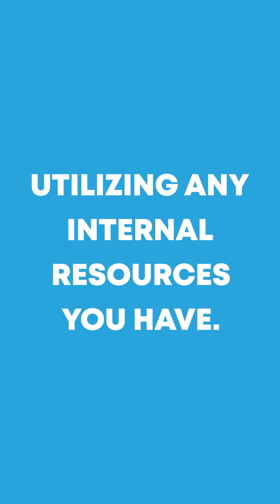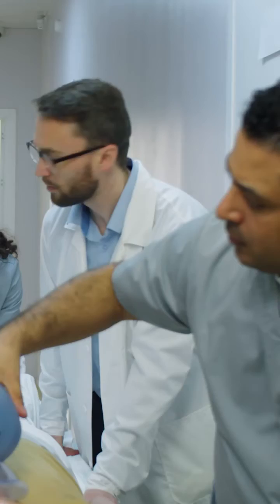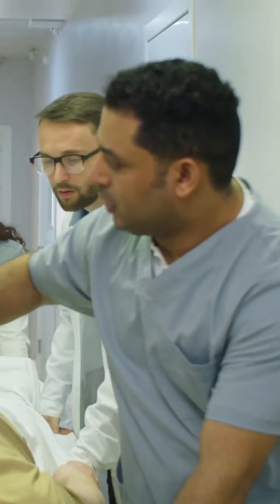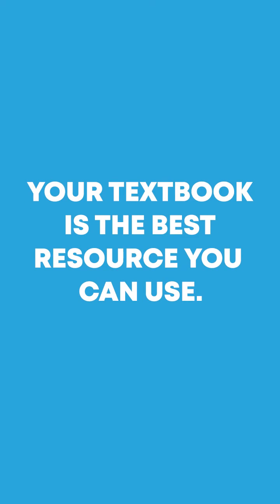How long does it take to become a paramedic?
Looking for a steady stream of tips and tricks on excelling in your Paramedic studies, NREMT certification exams, and beyond?

You'll find our in-depth study guides over at Brainscape’s Academy for Health Professionals

In this video—one of a series of “Ask a Paramedic” videos—National Registry and Flight Paramedic Jesse Owens (NRP, FP-C) answers: what’s the best way to prepare for paramedic school?

In his answer, he covers everything from how you can prepare your body for the physical challenge of saving lives to the academic demands of learning so much medical content.

For even more answers to your most pressing questions about becoming a paramedic, paramedic school, training, and certification, the NREMT-P exam, and a career in EMS, check out some of the other videos in our “Ask a Paramedic” series.

We hope this video prepares you with the best advice to do well—don't forget to give it a thumbs up—and that you now have the tools you need to rise to the challenge of emergency medicine. We thank you for your service!

If you’re looking for help with your paramedic schooling, especially learning all that medical content, check out Brainscape’s certified NREMT Paramedic flashcards or explore our Knowledge Genome for millions of flashcards that have already been created for the field of emergency medicine